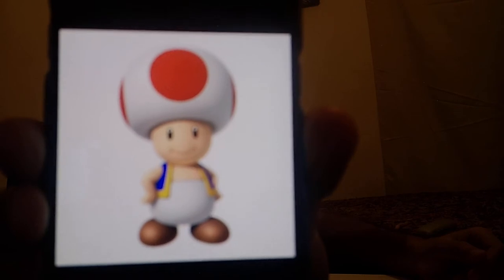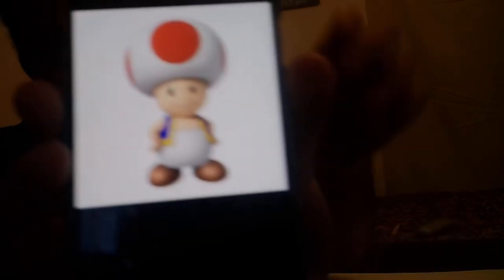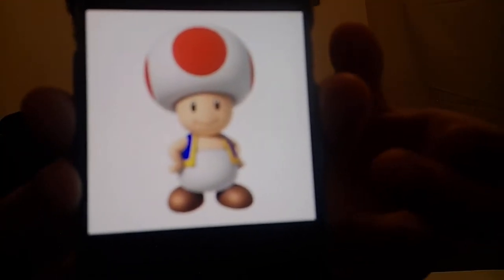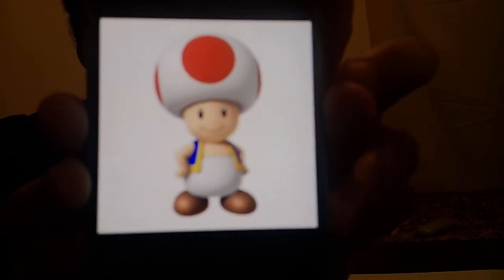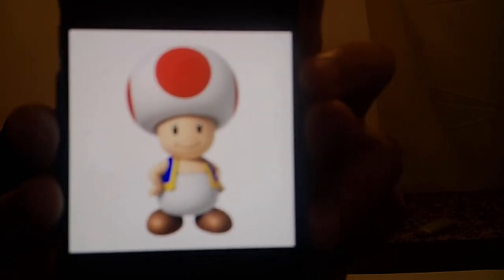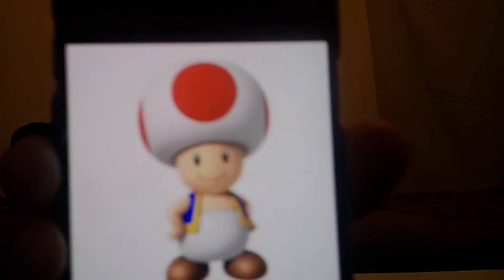Demonstration Speech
Demonstration on how to draw Toad from Mario.